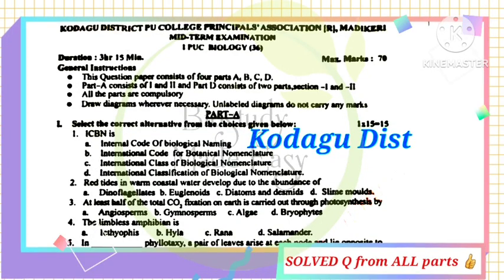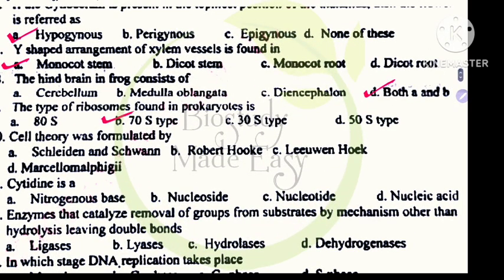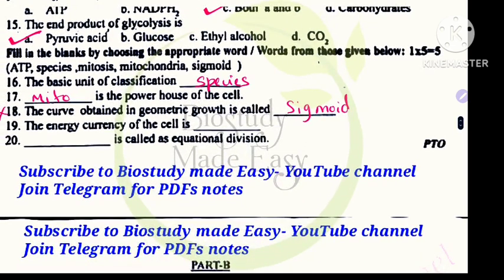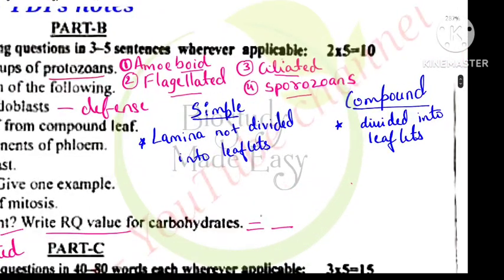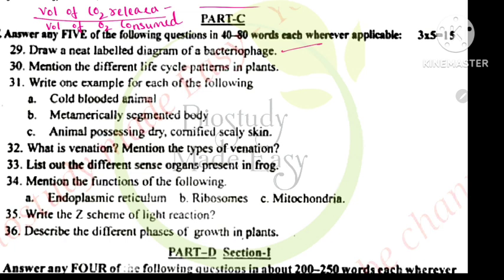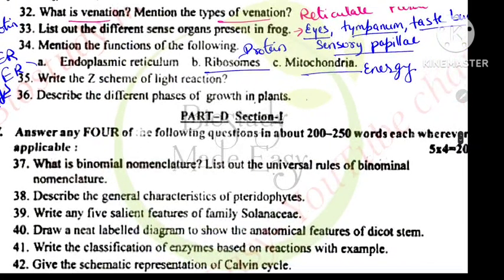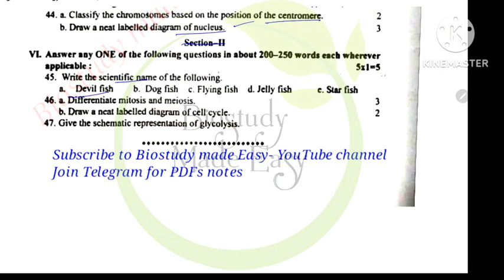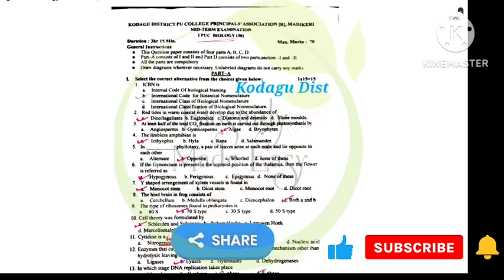Kodagu|| 1PU BIOLOGY|| MIDTERM EXAM QUESTION PAPER 2023 - October SOLVED😍 @biostudymadeeasy​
In this video 1PU Biology  kodagu district Midterm exam 2023 october question paper solved

For PDf 💁‍♀️Join telegram channel 📌 for more updates and notes👍 telegram link➡️